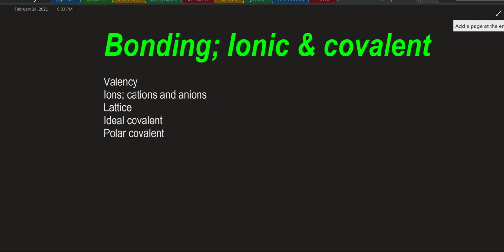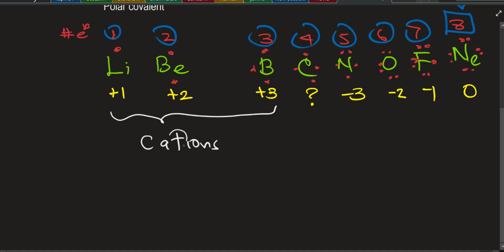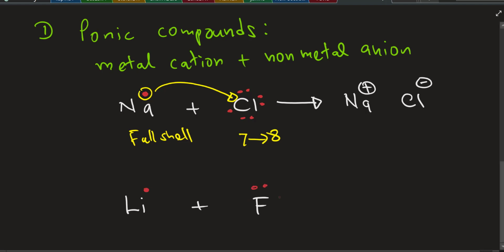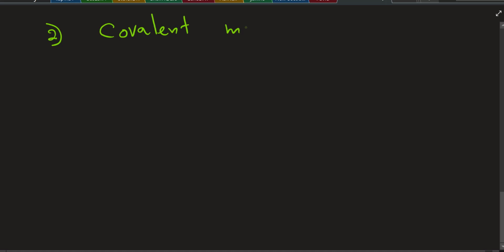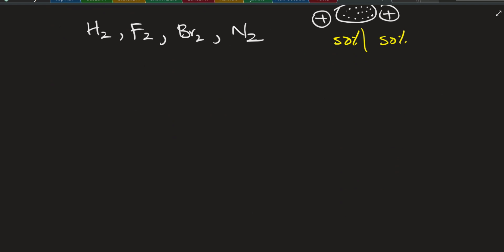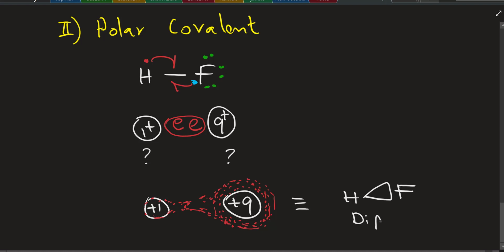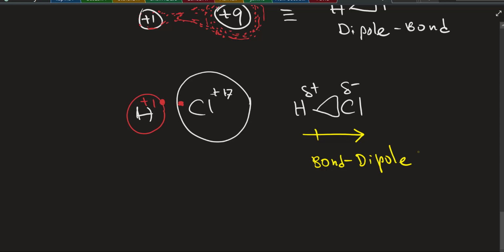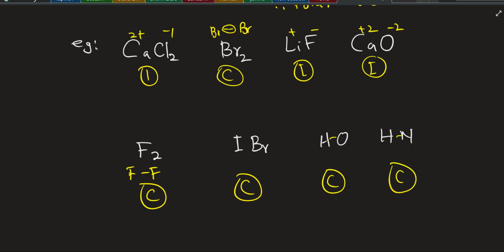Ionic & covalent bonds, Valence shell electron, lattice, octet rule & Ideal & polar covalent bonds.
High school, IB, AP, MCAT, PCAT, DAT, and University chemistry courses foundational knowledge. This discussion is about bonding, polar, non-polar molecules, molecular geometry, Ionic & covalent bonds, Valence shell electron, lattice, octet rule & Ideal & polar covalent bonds.